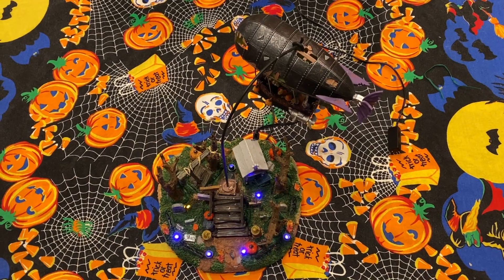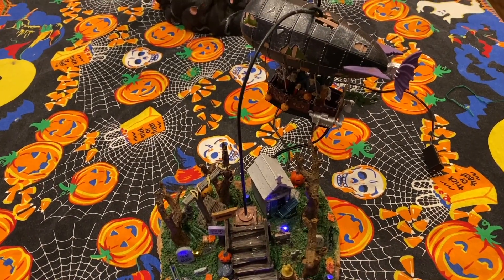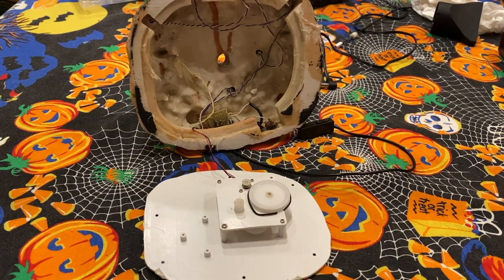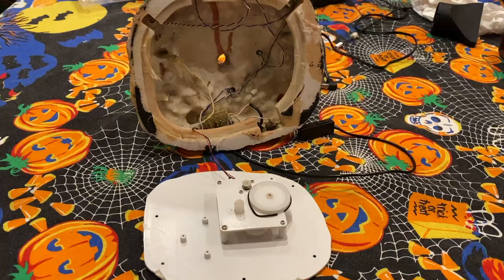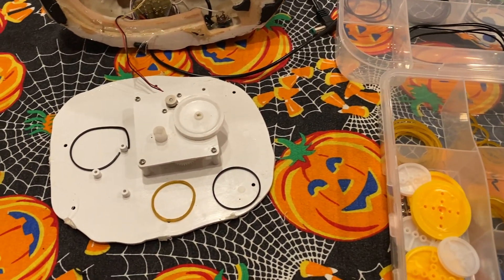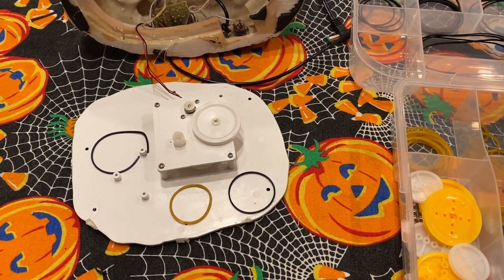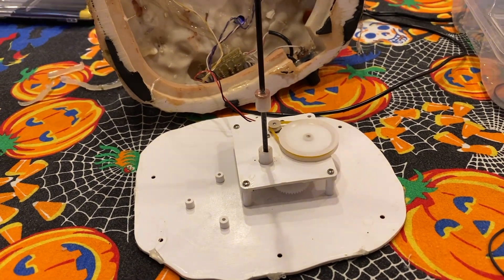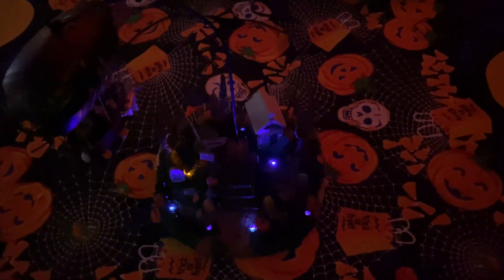Lemax Dreaded Zeppelin Repair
Hello everyone! Today were going to be doing a broken belt repair on the Lemax Dreaded Zeppelin. Feel free to follow along. Enjoy :)

All music was written and performed by the owner of this channel.